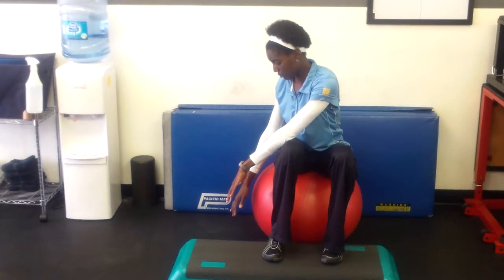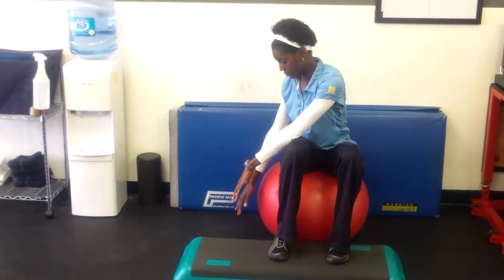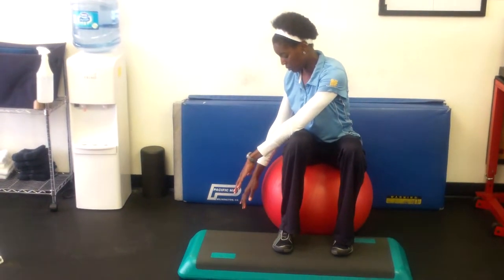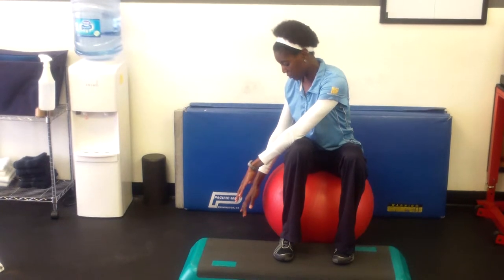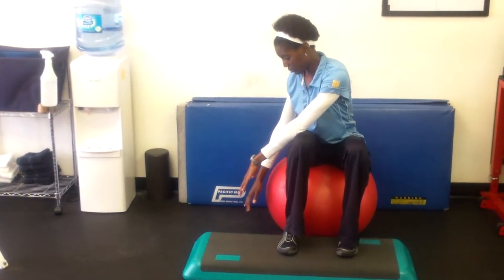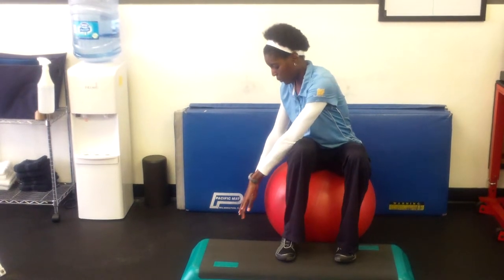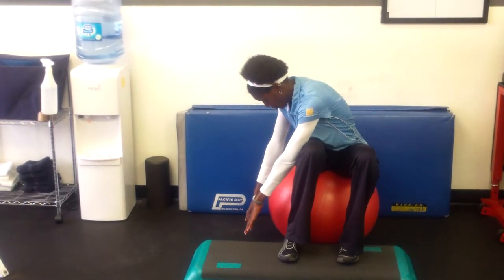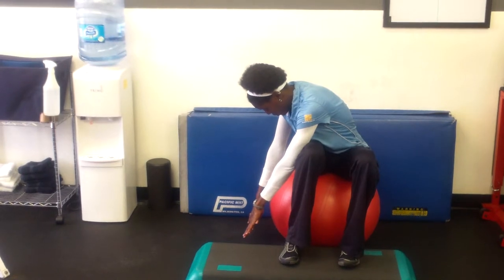80 80 Chair Pball Seated Twists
- visit here for more information!

The 80-80 Pball Seated Twist:

1. Sit in a chair or on a physioball with your hips and knees at 80 degrees. Place a step or low box under your feet if necessary.
2. Reach your hands down to one side and follow your hands with your head and eyes.
3. Inhale through your nose and exhale through your mouth having your rib cage depress and feel the opposite side of your trunk stretch.
4. Perform 3 sets of 10 repetitions to each side, 1-2 times a day.

2383 Lomita Blvd.
Suite #115
Lomita, California
90717
USA